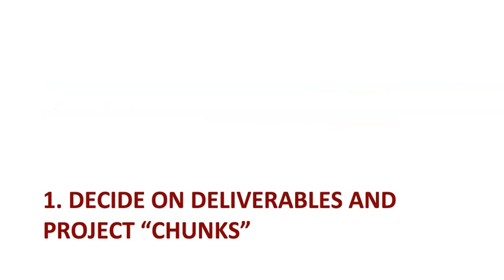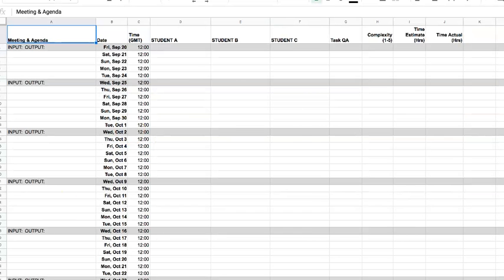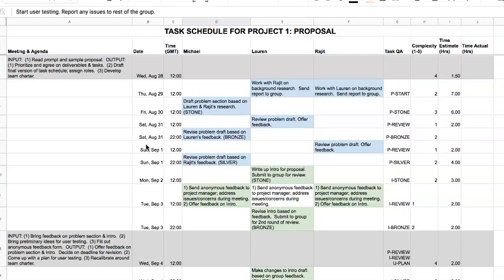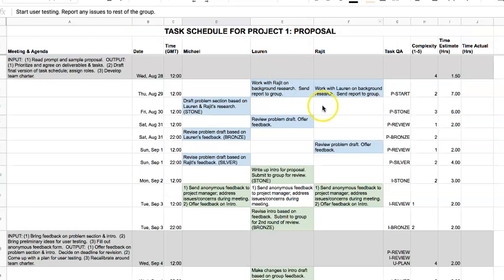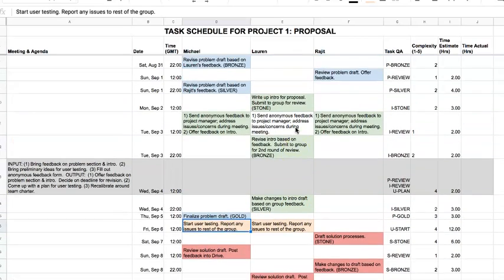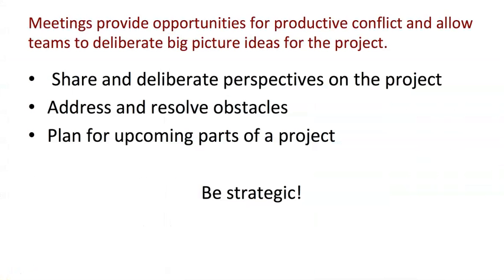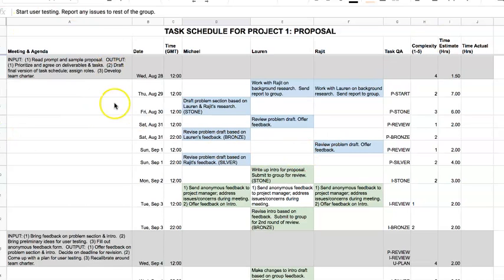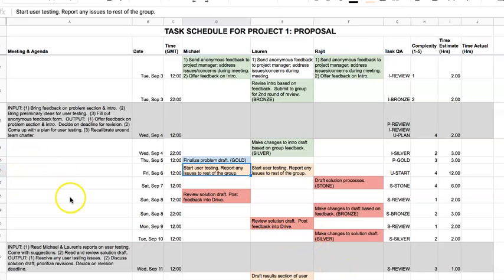Creating a Task Schedule